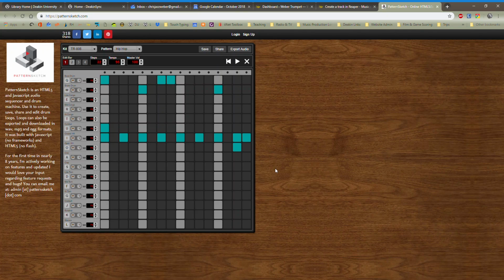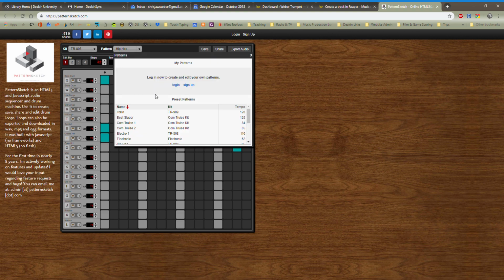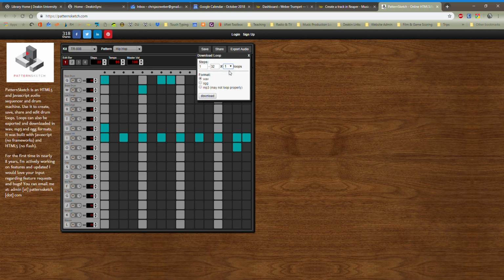6.1 Create and export a drum sequence loop in Patternsketch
Using Patternsketch.com to create and export a drum sequence loop. This video is Step 6.1 in a tutorial on creating a track using Reaper and several free resources.